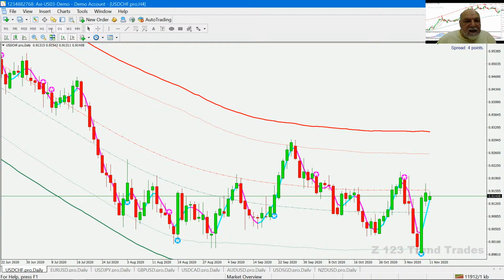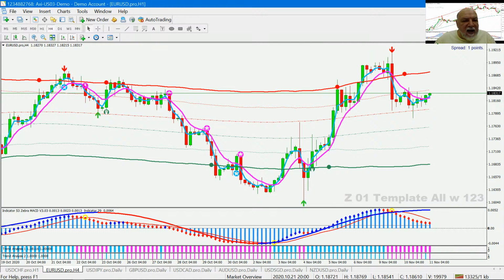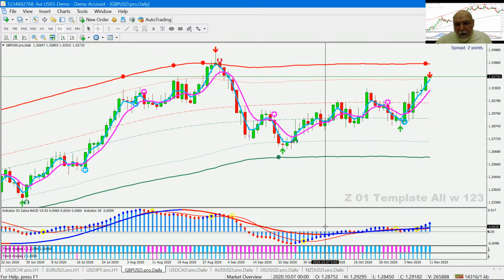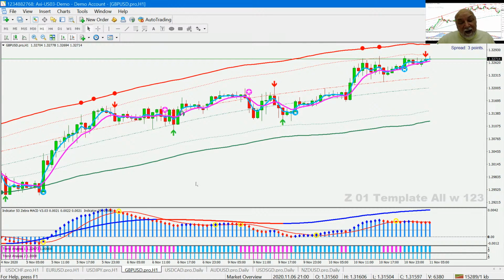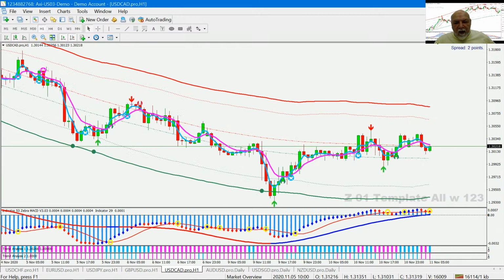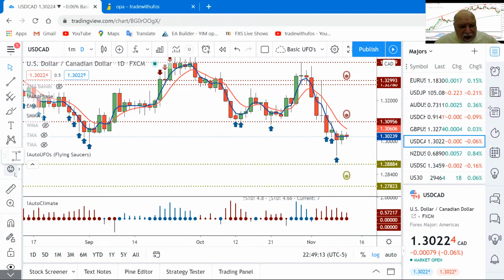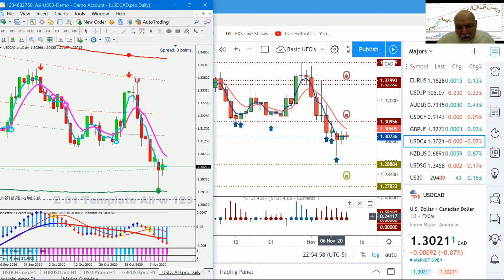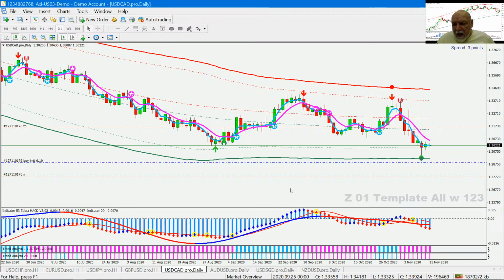AutoUFOs NAILING FX (Bert Antonik) 2020 Nov-10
Be notified and participate of upcoming NAILING FX Trading Sessions as a ˲tradewithufosᵐᵉᵐᵇᵉʳ - Register for Free and be part of our AutoUFOs community with Bert Antonik... 📃 Please read our risk disclosure and terms of use